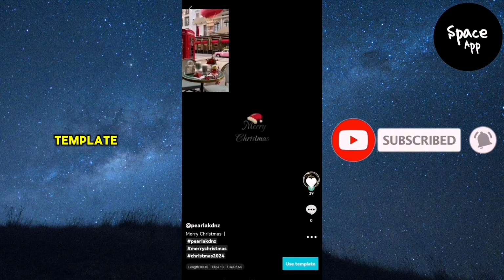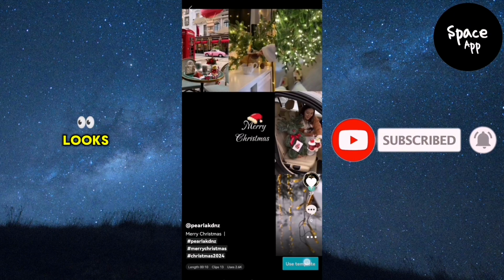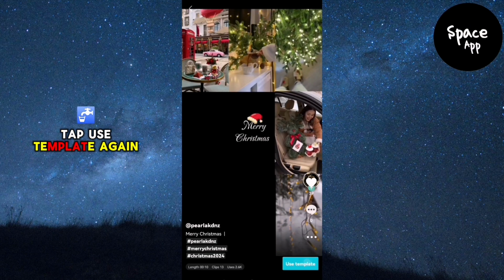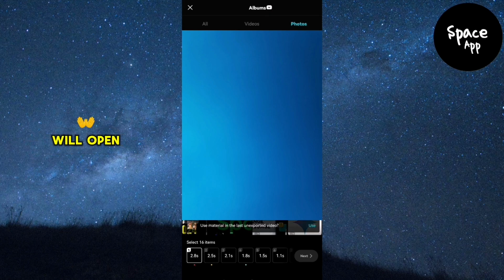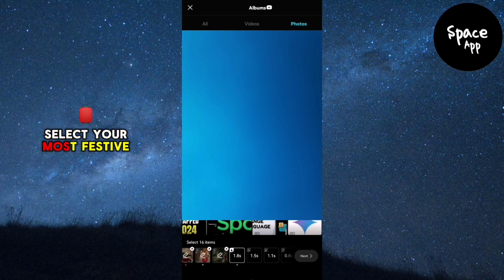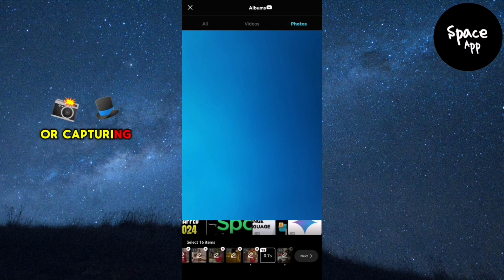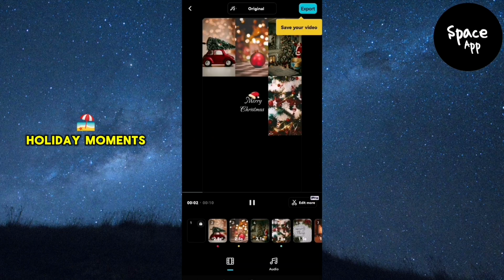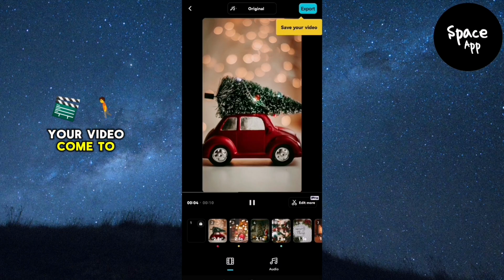How To Create Christmas Video For Instagram And TikTok | iOS & Android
**Description:**
Create a festive Christmas video for Instagram and TikTok with these simple steps:

1. **Choose an Editing App:**
   - Use apps like **CapCut**, **InShot**, or **Canva** for creative video editing.

2. **Select a Christmas Theme:**
   - Choose festive templates, Christmas music, and effects from the app library.

3. **Gather Footage:**
   - Record clips or use photos/videos of holiday decorations, family moments, or cozy settings.

4. **Edit Your Video:**
   - Add transitions, text, filters, and music to match the Christmas vibe.

5. **Export and Upload:**
   - Export the video in high quality and post it on Instagram and TikTok with festive hashtags.

**Bonus Tip:**
Use Instagram Reels or TikTok templates for trending Christmas styles.